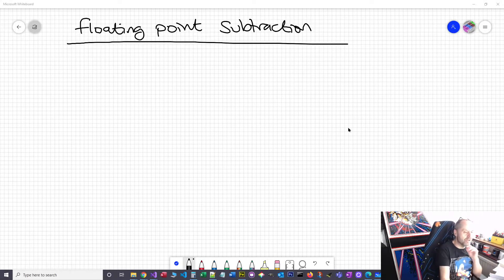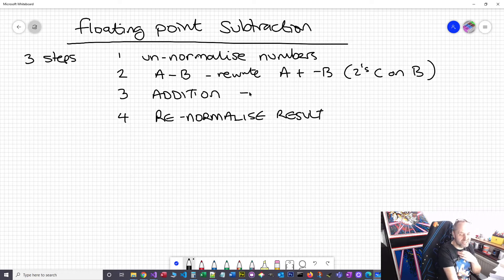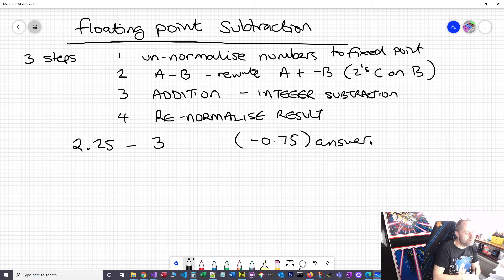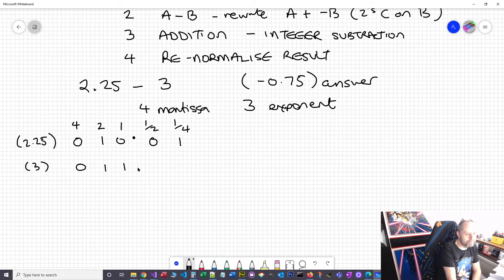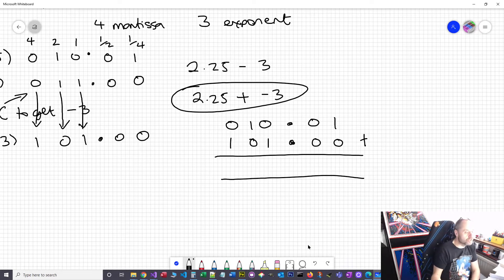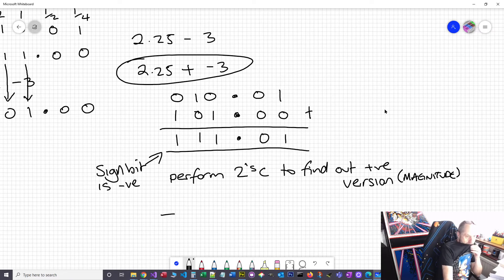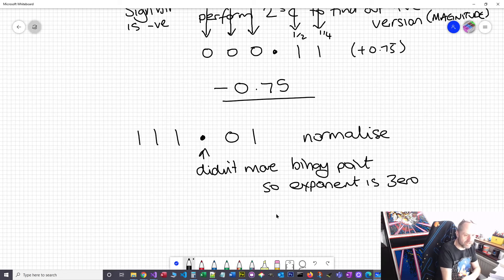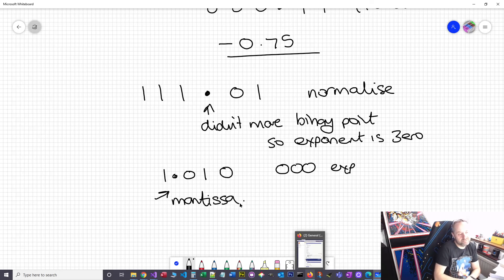floating point subtraction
Short video showing the process of subtracting two numbers held in floating point un-normalised format (fixed point).